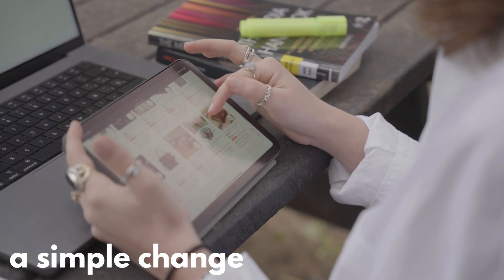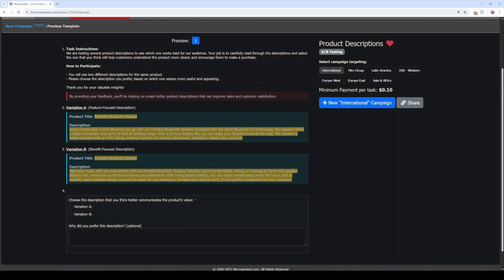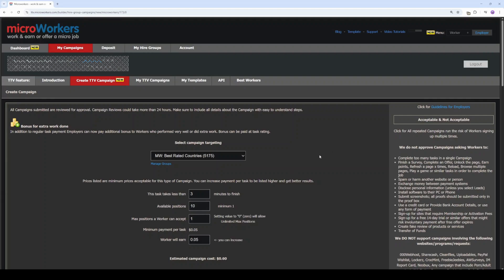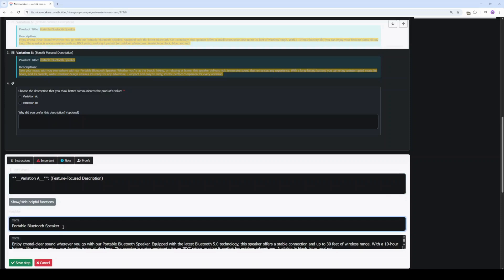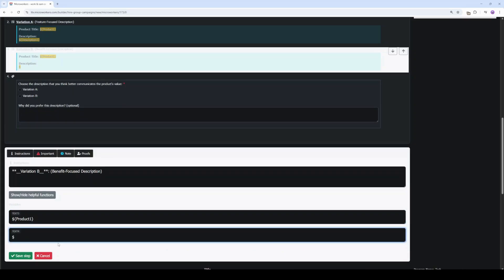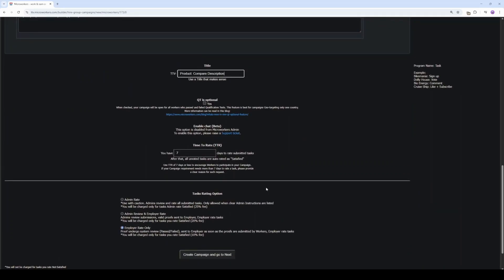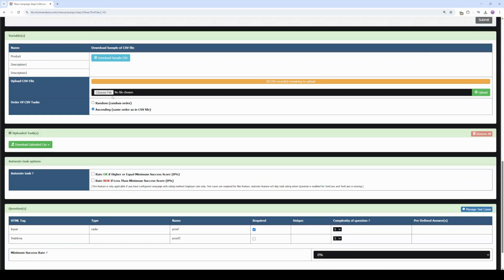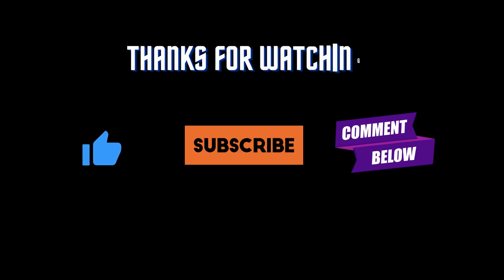How to Customize Microworkers' Product Description A/B Testing Template | Step-by-Step Tutorial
*For improved video quality, choose 1080p or higher in the settings.

Welcome to our comprehensive tutorial on customizing Microworkers' Product Description A/B Testing Template! Whether you're a seasoned Microworkers user or just starting, this step-by-step guide will help you optimize your A/B testing setup with ease. Learn how to fine-tune product descriptions and get the best results!

In this video, you will learn how to:
👉 0:37 Select your target zone
👉 0.50 Set up your campaign
👉 1:26 Edit template using Builder mode
👉 2:35 Create your Campaign Title, add number of positions and other campaign basics
👉 2:58 Set up your CSV file
👉 3:24 Upload your CSV file
👉 3:31 Preview, confirm and submit your campaign

Ready to optimize your A/B testing campaigns? Let’s get started!